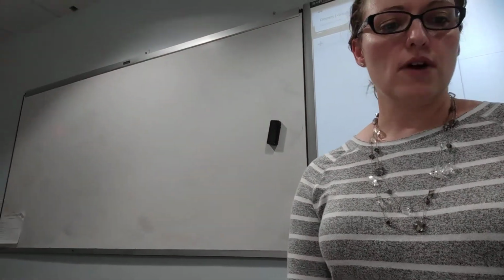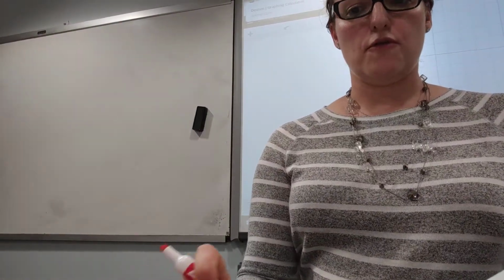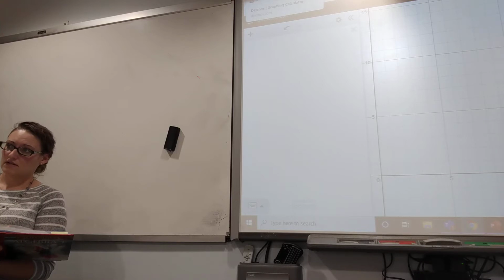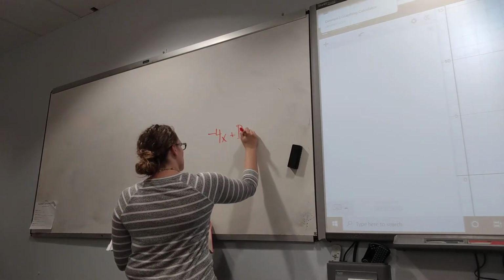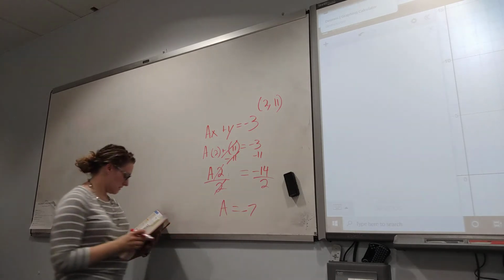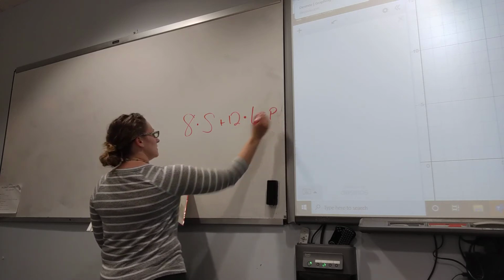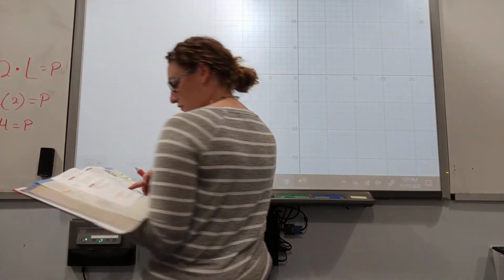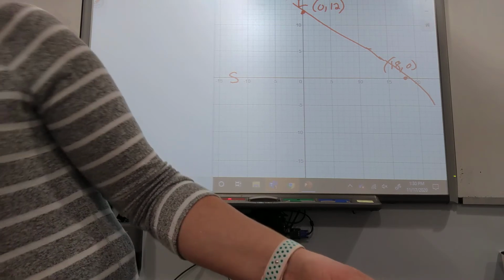Algebra Lesson 5.4 Second half